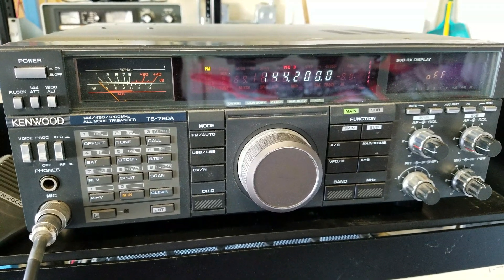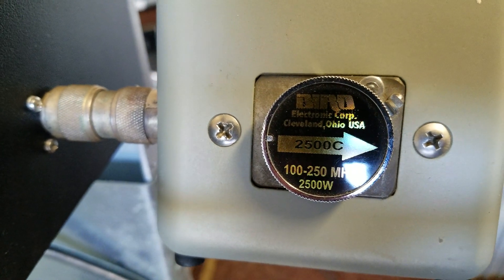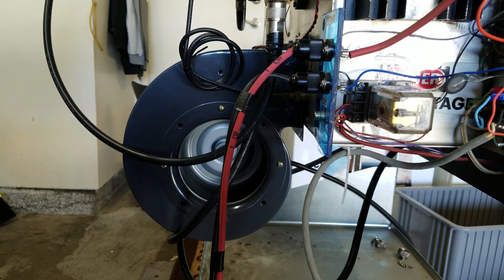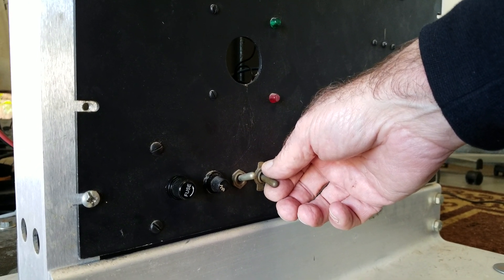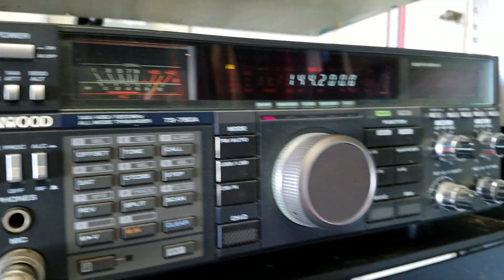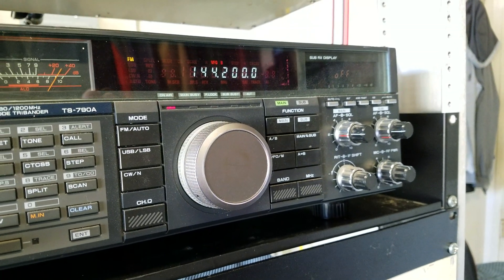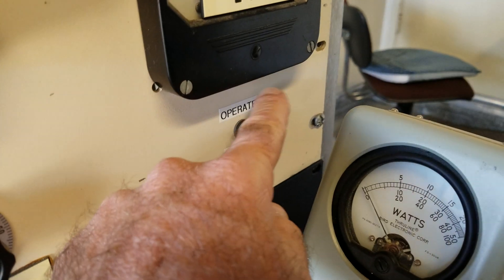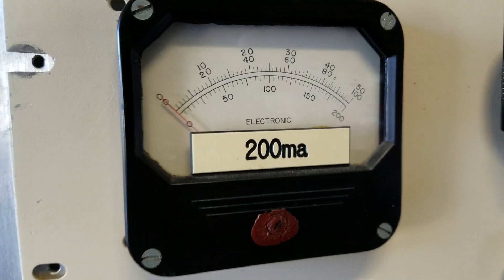8877 (3CX1500) 144MHz 1.5KW RF Amplifier Test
8877  (3CX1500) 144MHz 1.5KW RF Amplifier Test